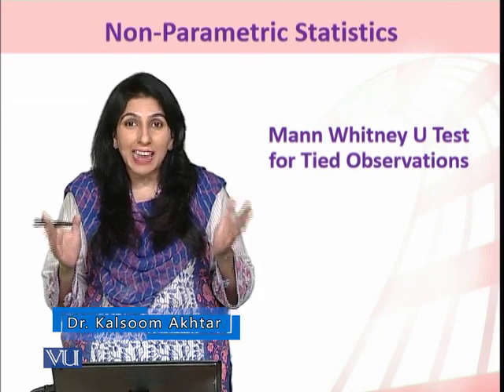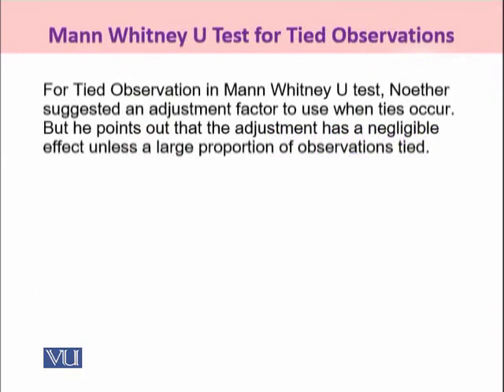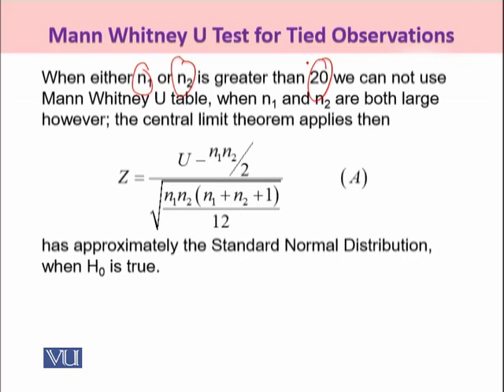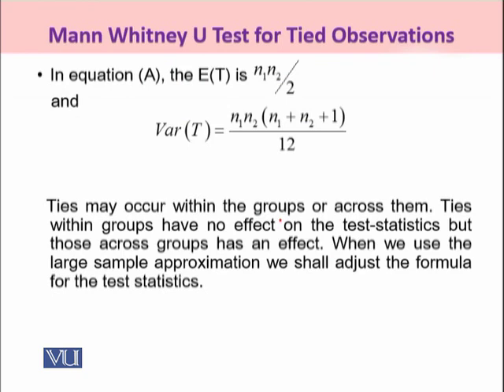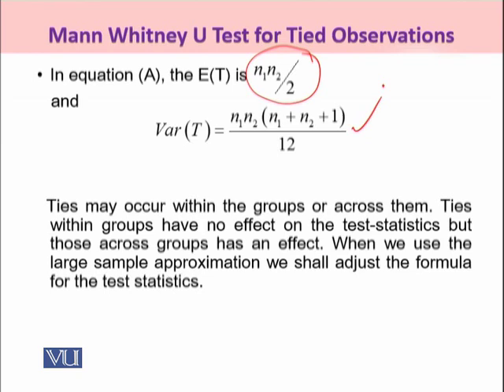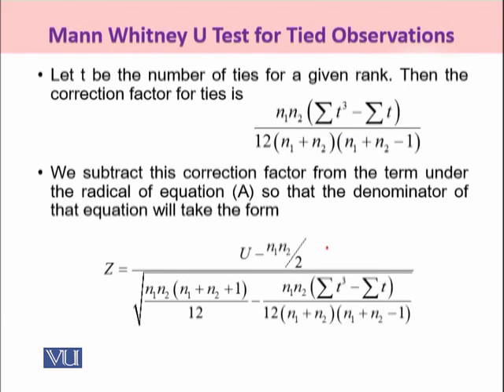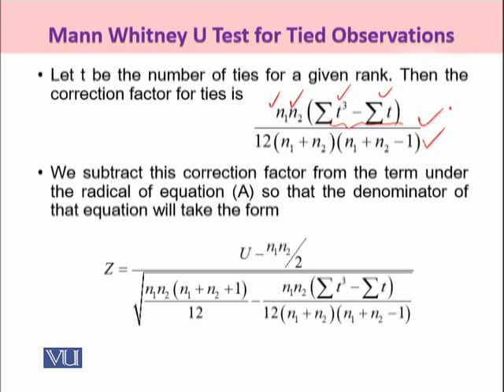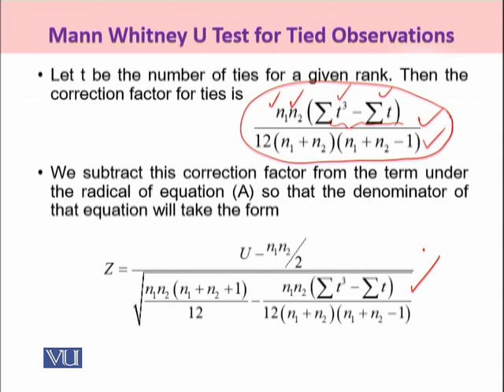STA644_Topic083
STA644_083
Mann Whitney U test for tied observations